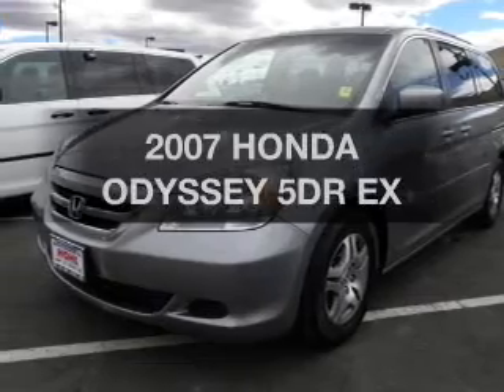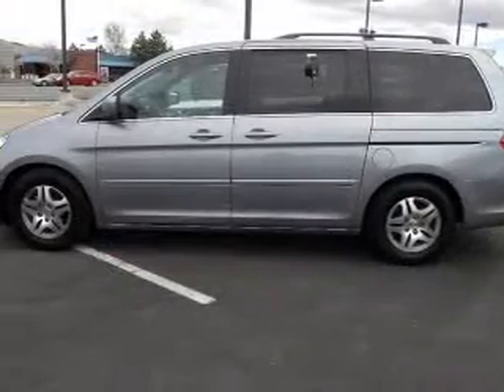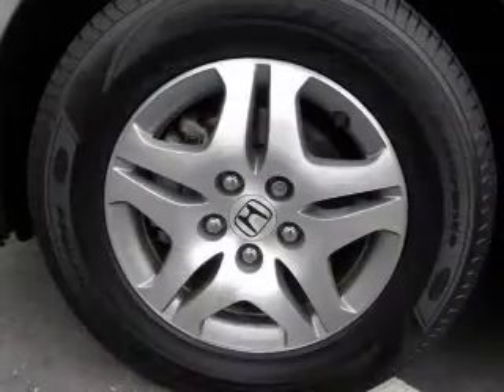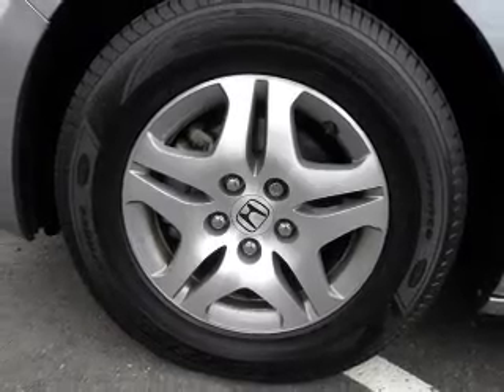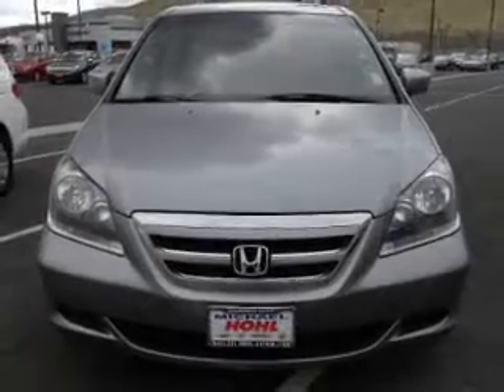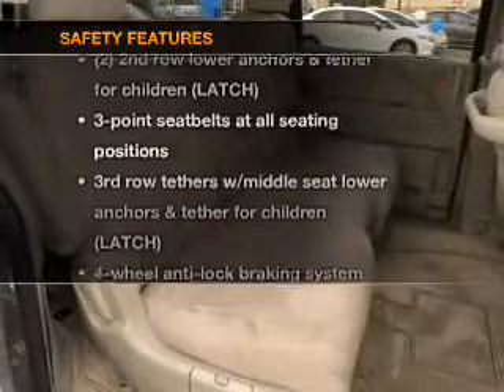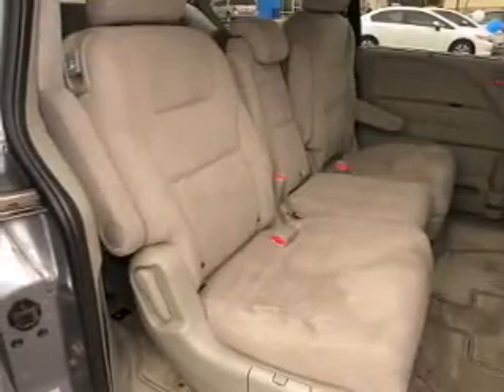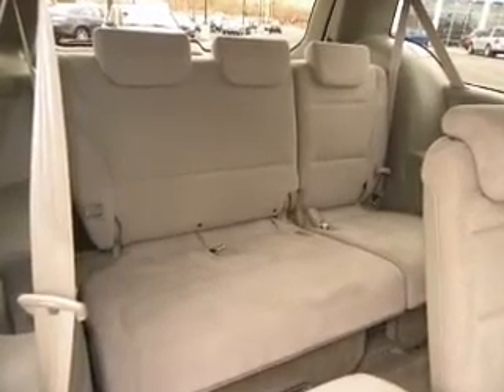2007 HONDA ODYSSEY - Carson City NV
Year: 2007
Make: HONDA
Model: ODYSSEY
Trim: 5DR EX
Engine: 3.5 liter SOHC MPFI 24-valve VTEC 6 cylinder engine
Transmission: AUTOMATIC
Color: GREEN
Mileage: 79310
Address:
4500 N. Carson St.